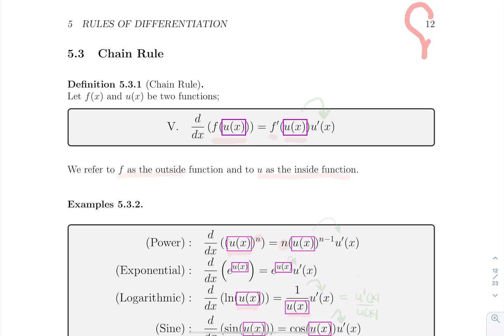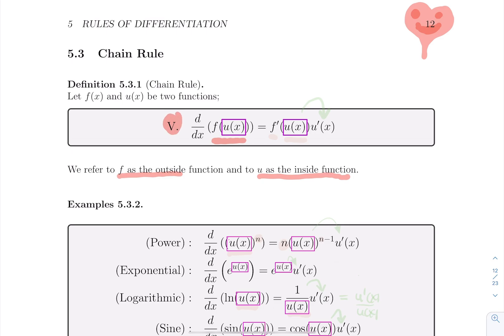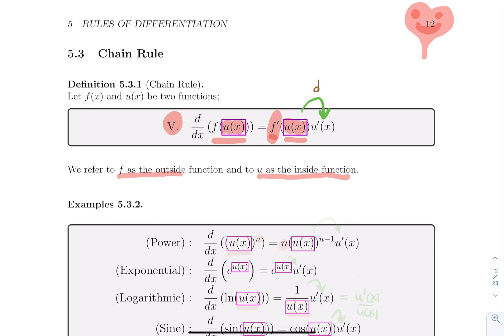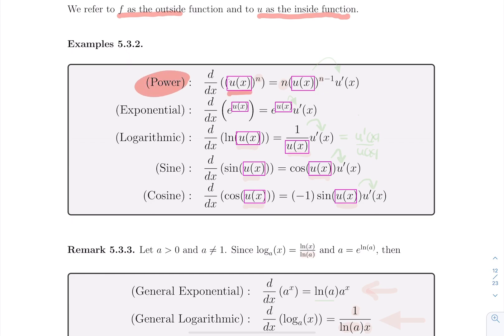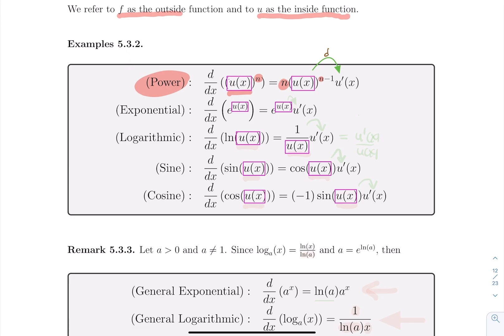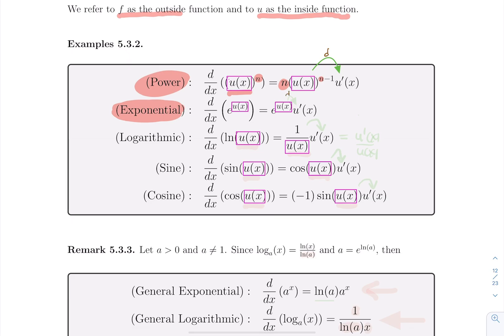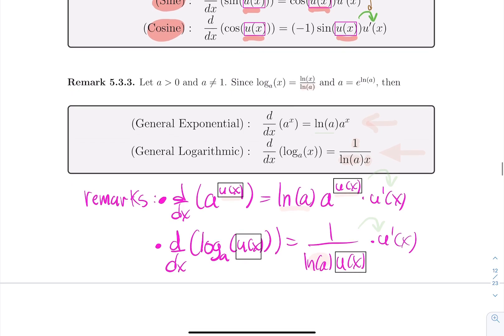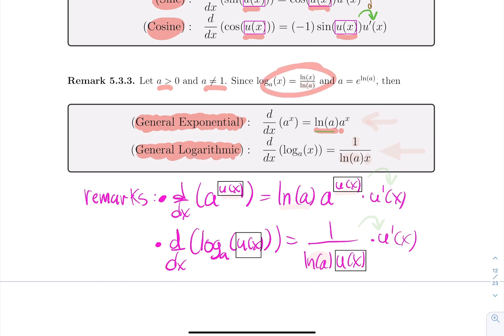Rules of Differentiation : Section 5.3 (Part 1)